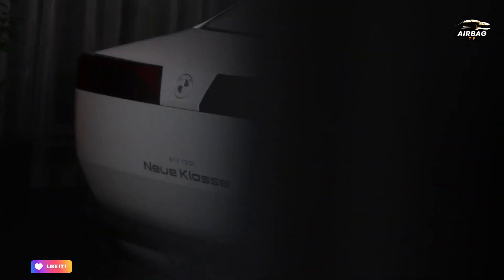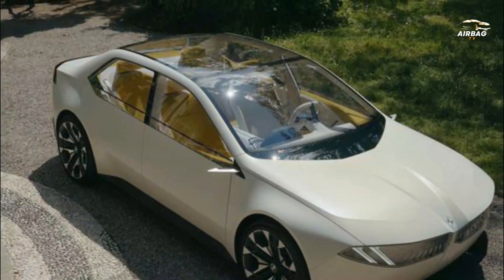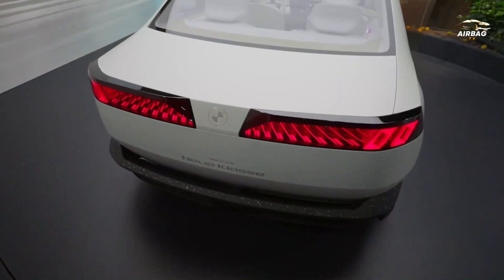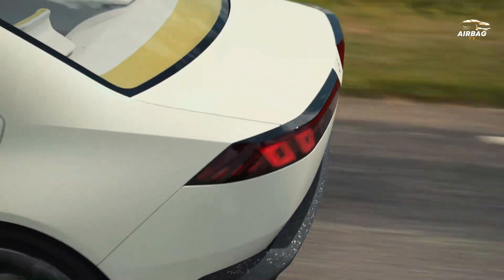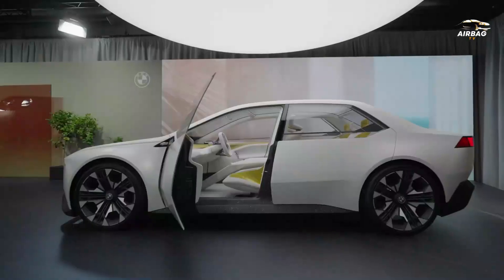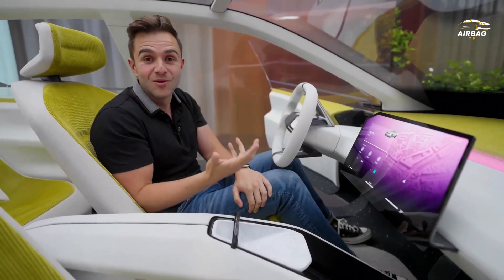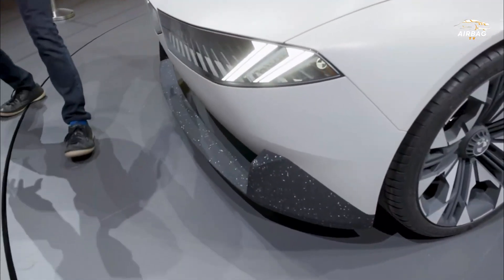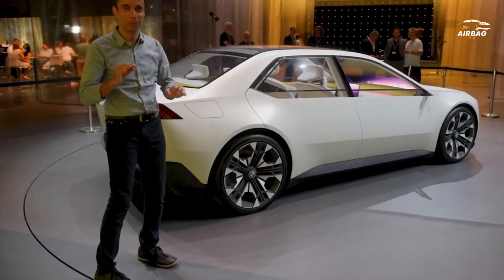Want To See The Next BMW 3 Series? Vision Neue Klasse EV - New Review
Previewing a future 3-series sedan, the Vision Neue Klasse concept pays homage to the iconic BMW 2002 while adding more tech and a more energy-efficient battery-electric drivetrain.

BMW has unveiled its Vision Neue Klasse concept car at the IAA Mobility auto show in its hometown of Munich, Germany.

The retro-future concept car previews an upcoming electric sports sedan that we expect to see morph into a 3-series as early as the 2026 model year.

Its styling pays homage to the iconic BMW Neue Klasse, which itself marked a key transformative period for the company when it launched in 1962.